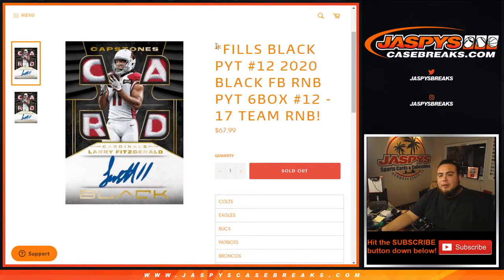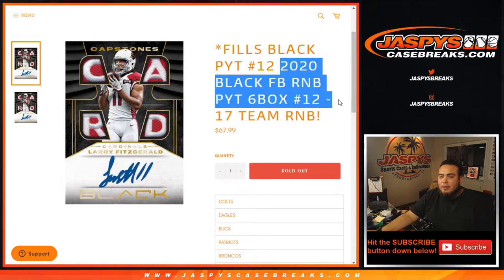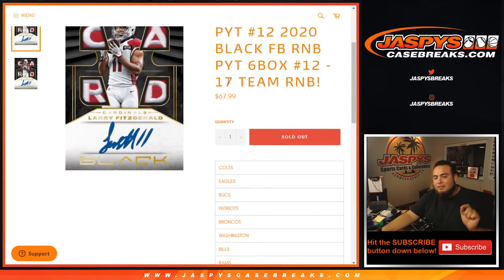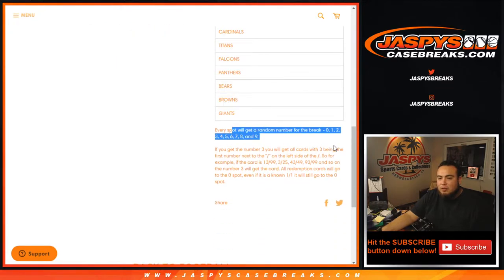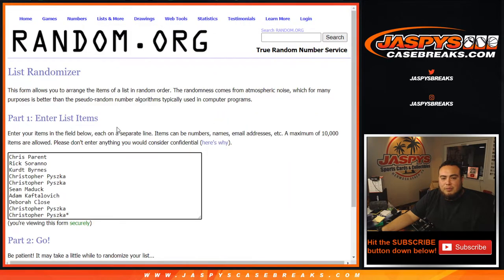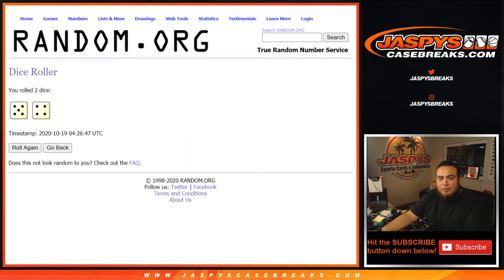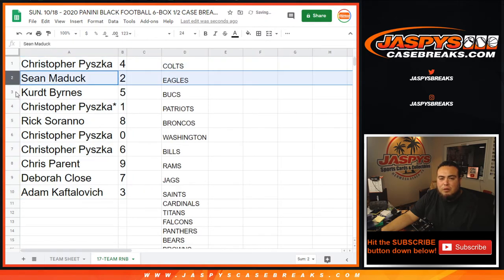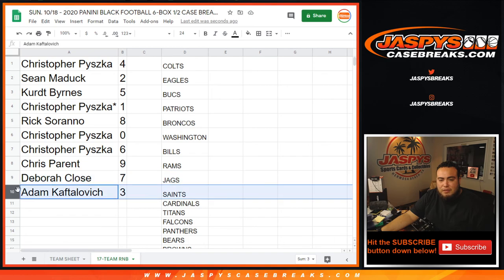*FILLS BLACK PYT #12 2020 BLACK FB RNB PYT 6BOX #12 - 17 TEAM RNB!